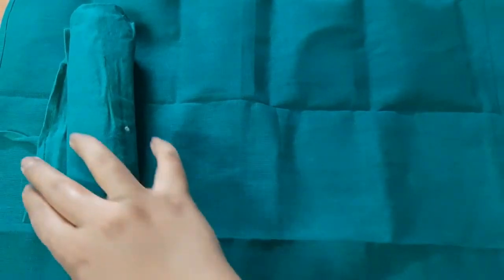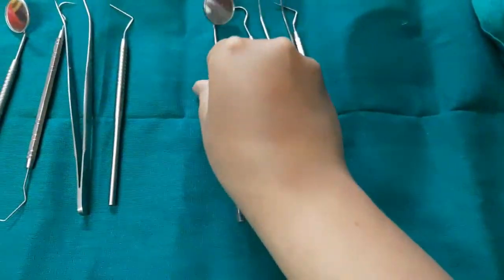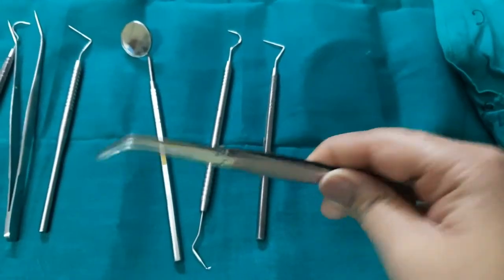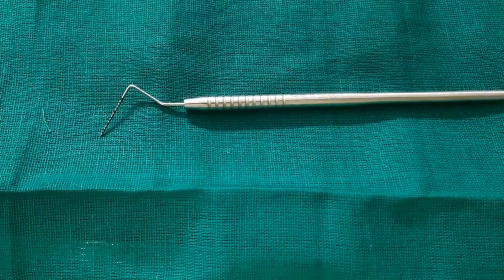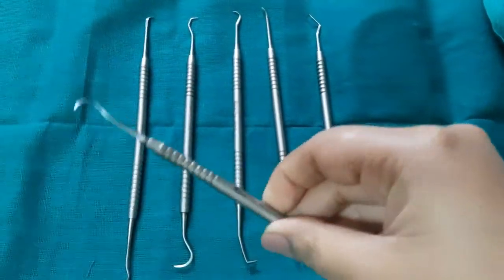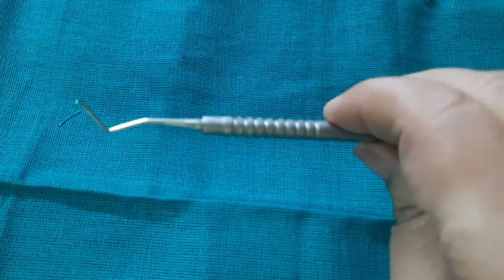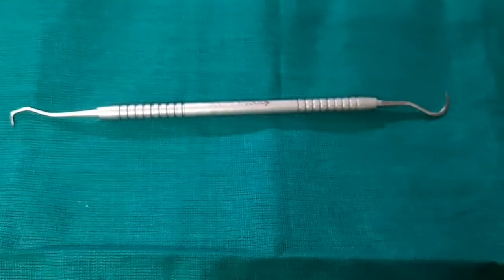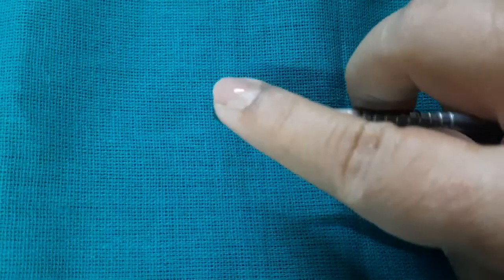Hand scaling instruments made easy | Dr Mulberry